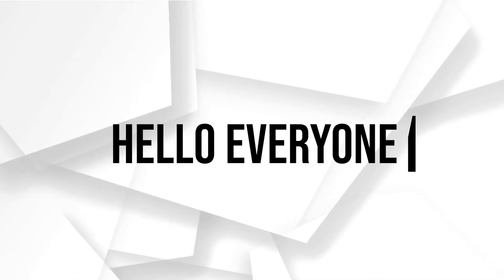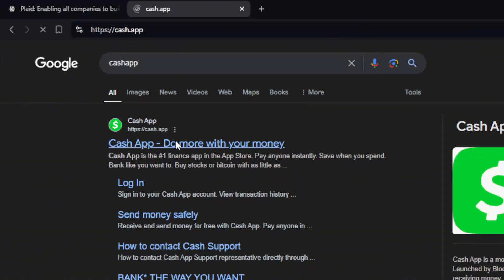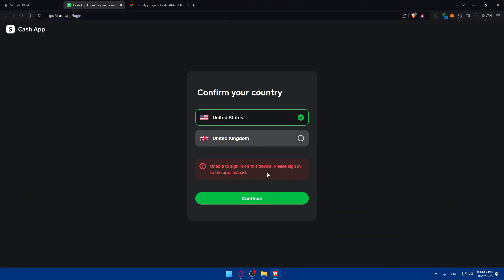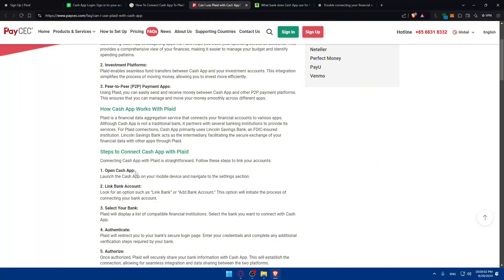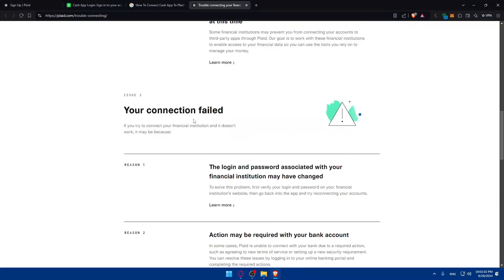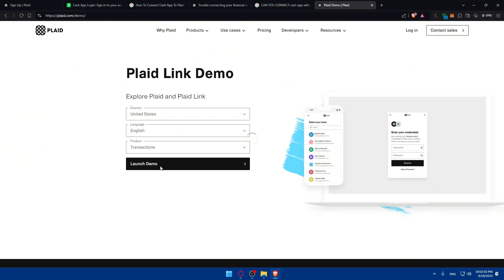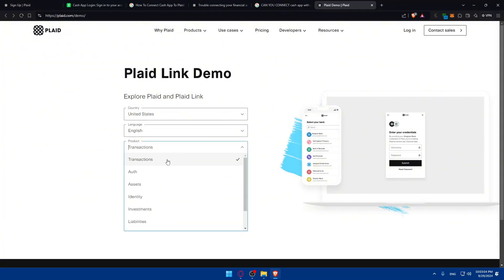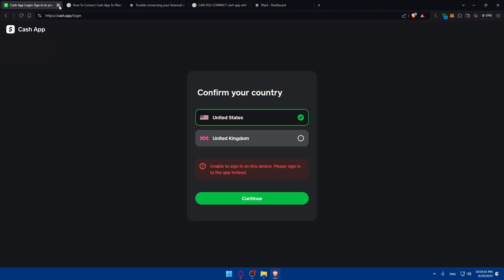How To Connect Cash App To Plaid 2025! (Full Tutorial)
Today we talk about connect cash app to plaid,how to connect cash app to plaid,link plaid to cash app,how to link my cash app to plaid